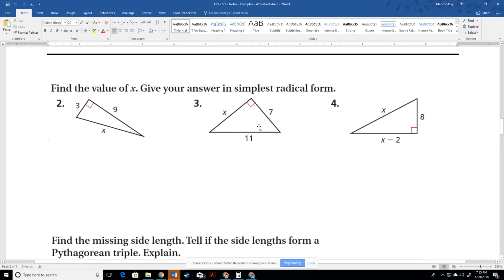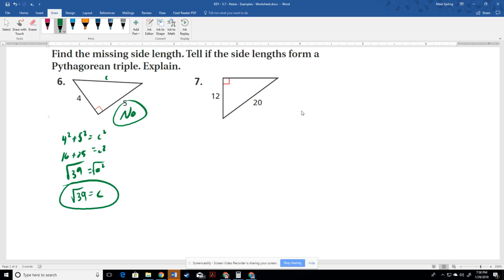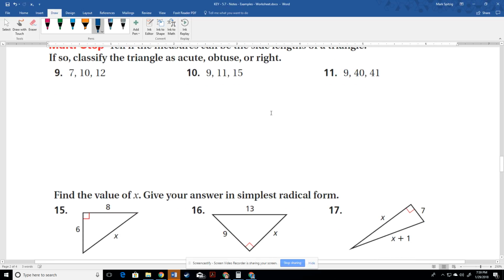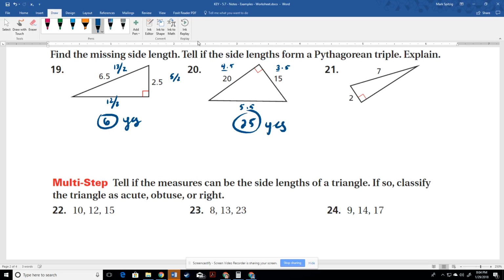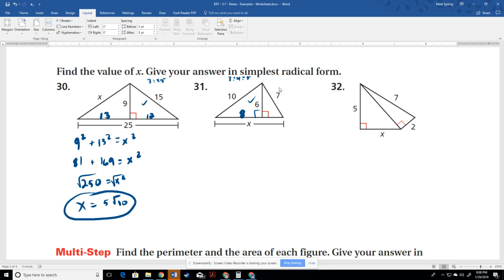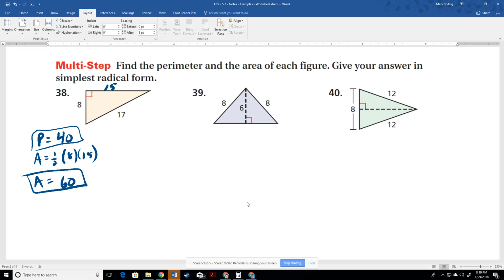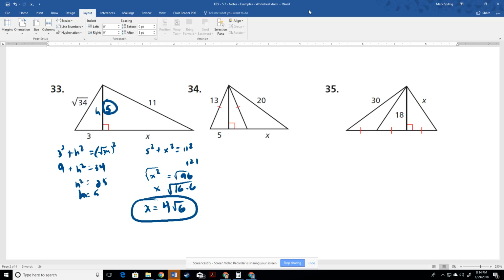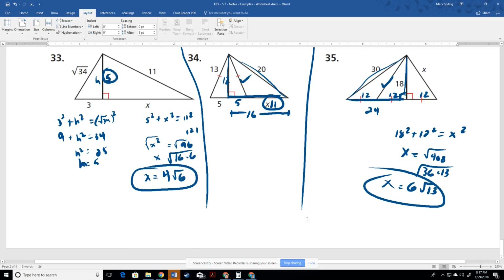KEY - 5.7 - Worksheet - Geometry